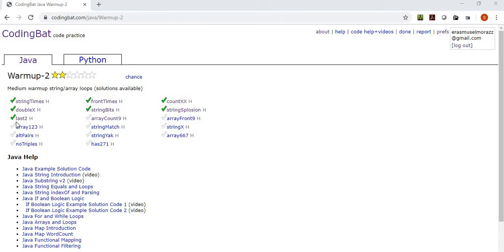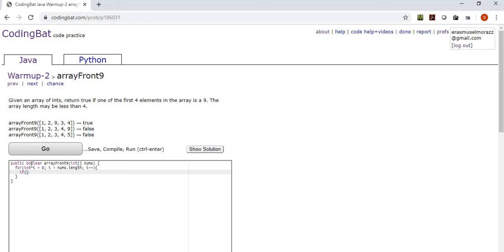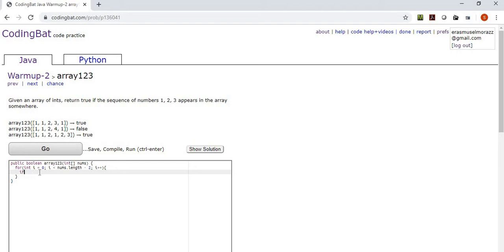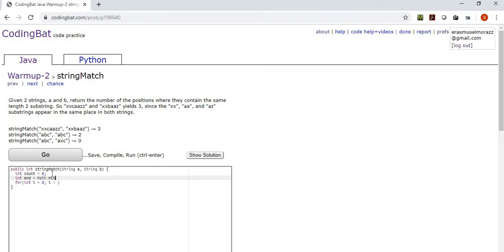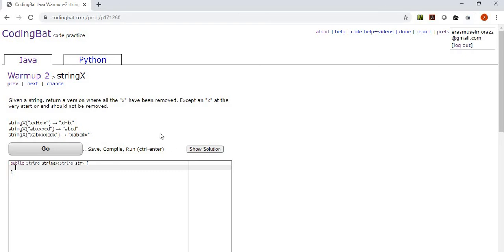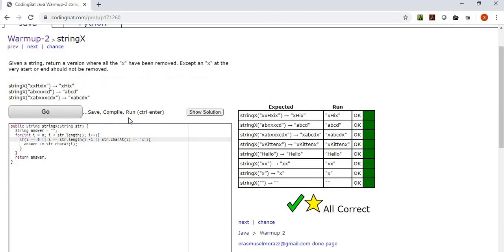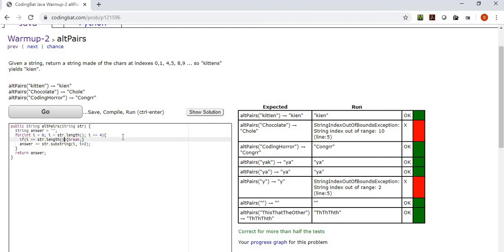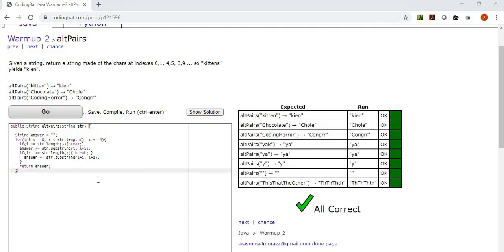Episode Ten Codingbat Java Warmup2 AltPairs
Codingbat exercises through Warmup2 AltPairs. Topics include for loops, logical comparitors, and arrays.